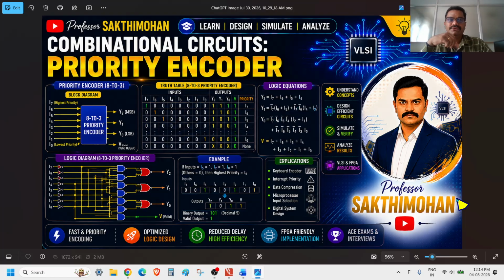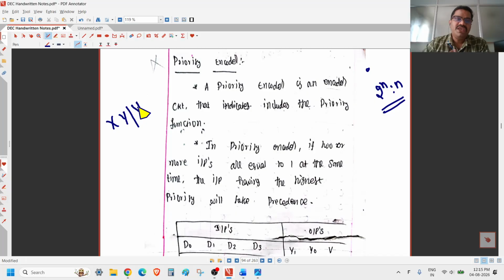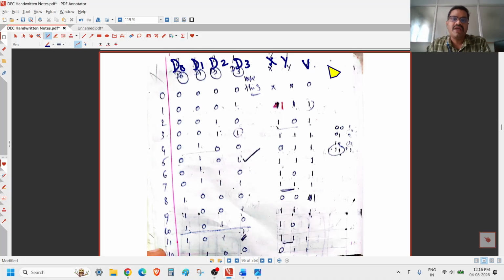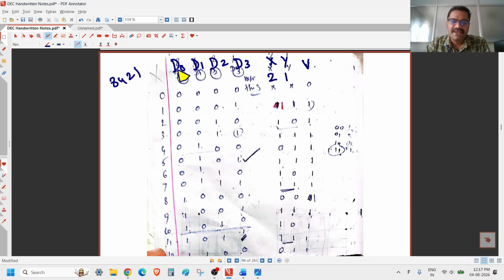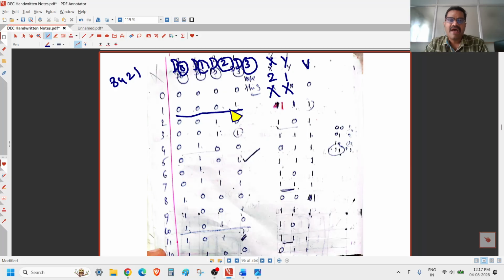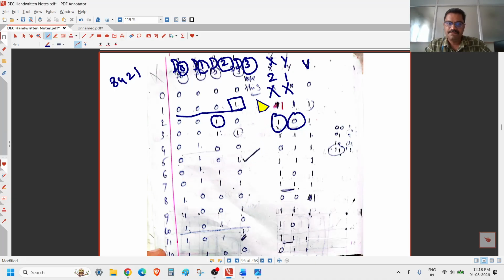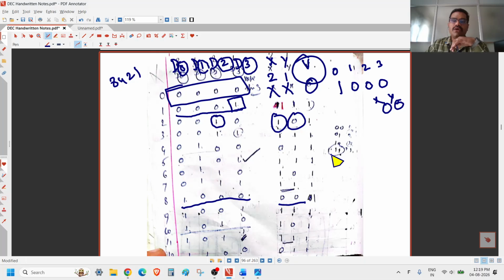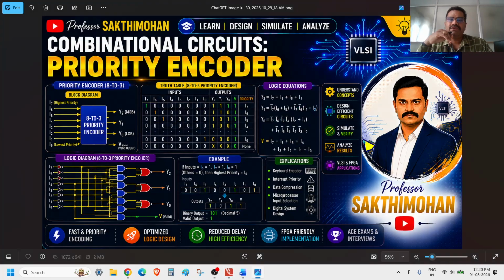Priority Encoder Combinational Circuit Design